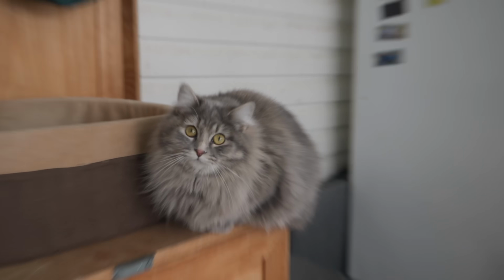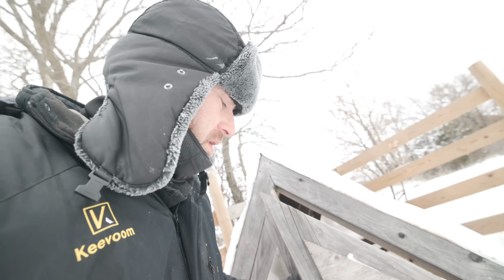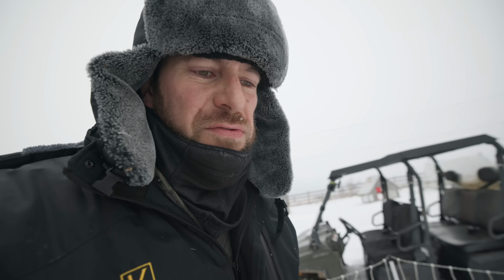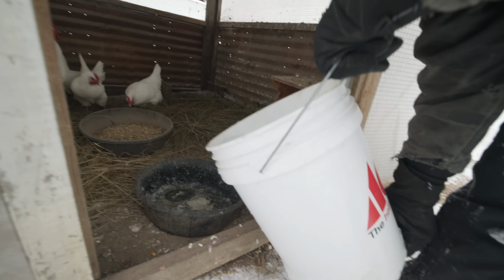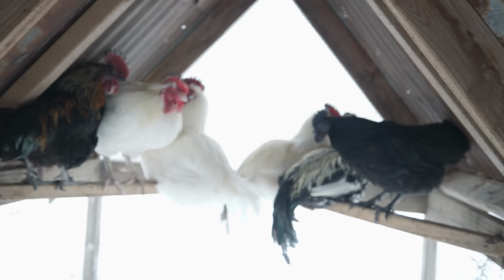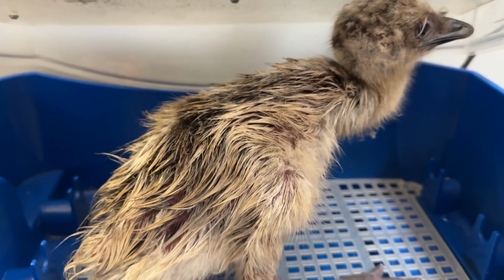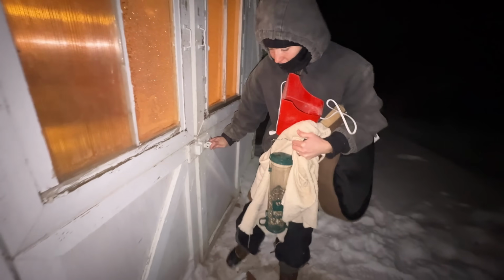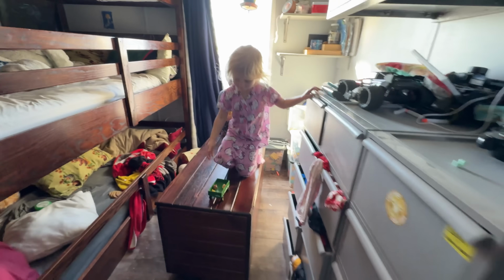The Coldest Week of the Year. Did Our Animals Survive?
This is going to be rough…
↓↓↓↓↓↓↓ Click “Show More” for resources ↓↓↓↓↓↓↓